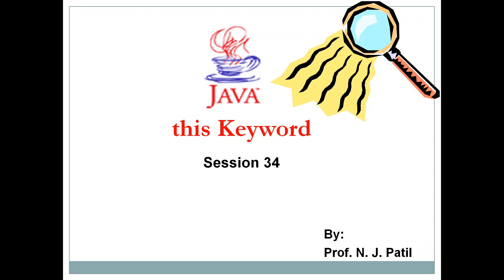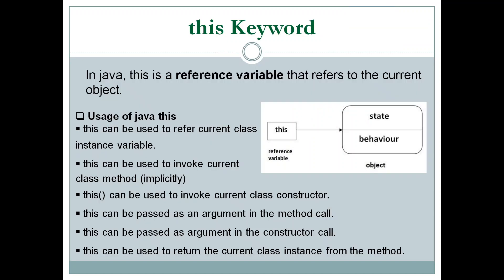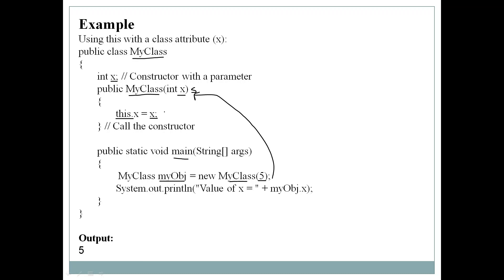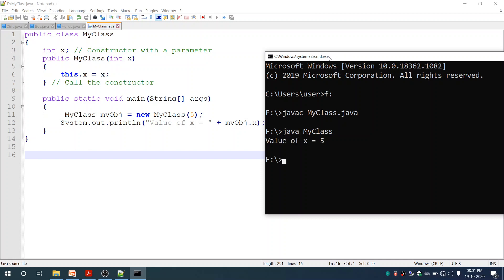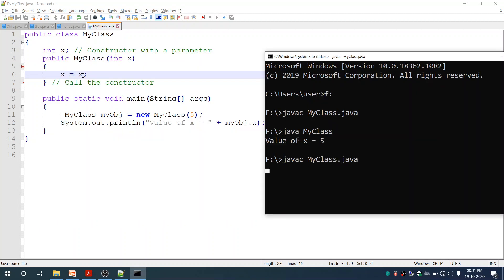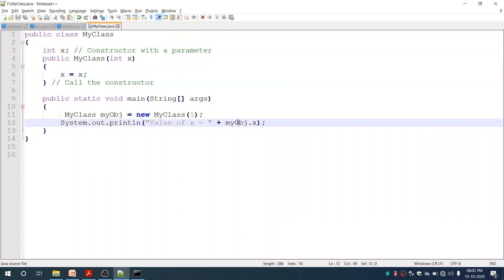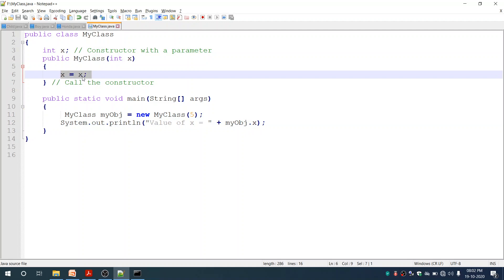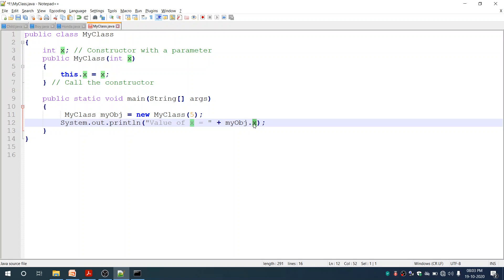JAVA_34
this keyword